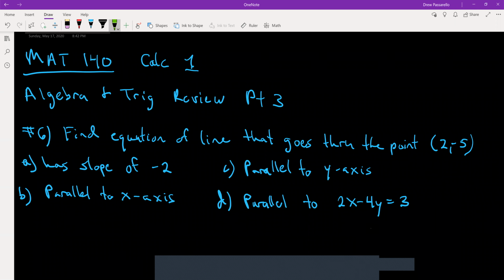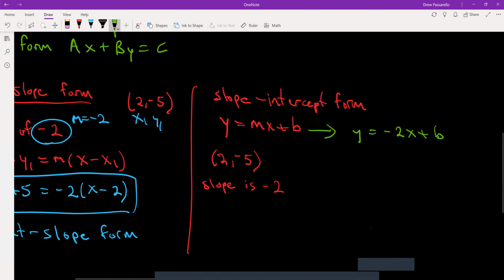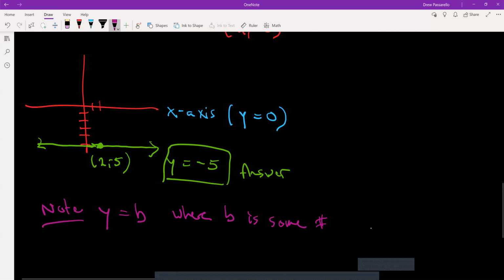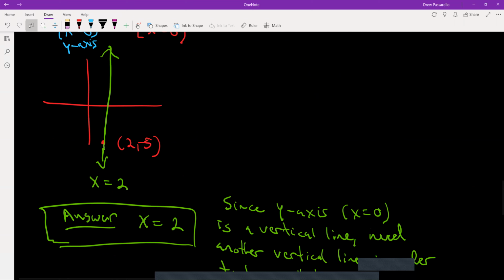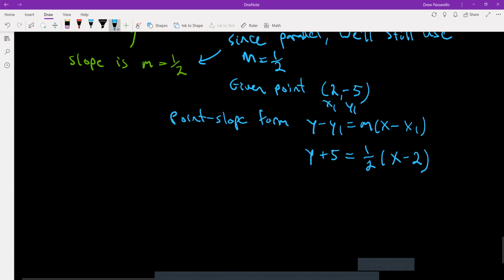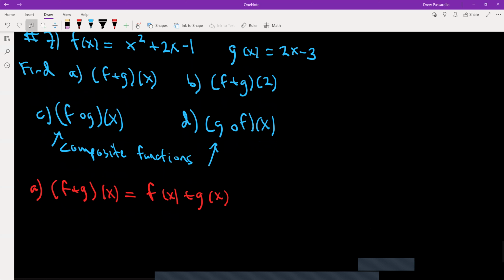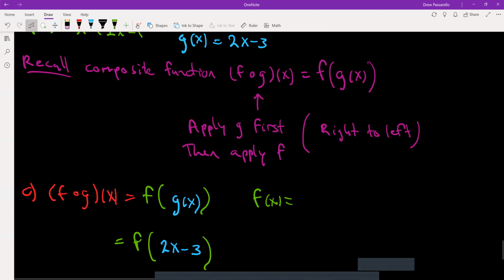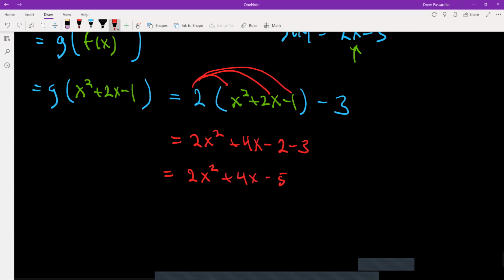MAT 140 (Calc I): Algebra & Trig review pt3